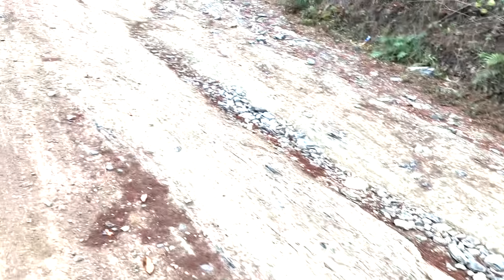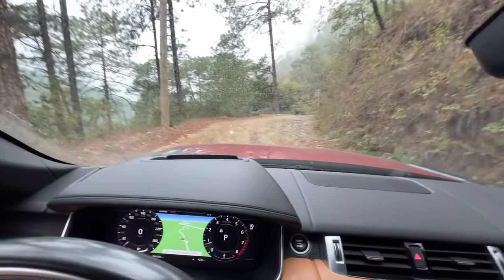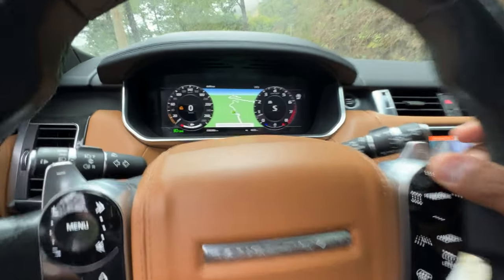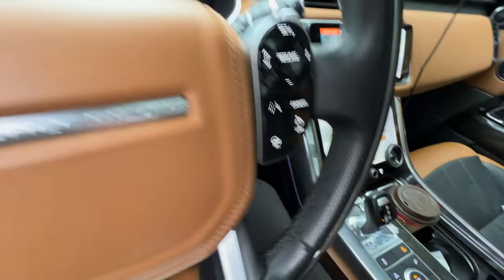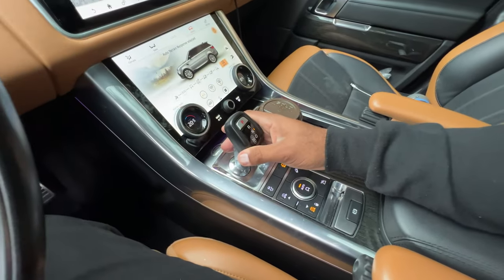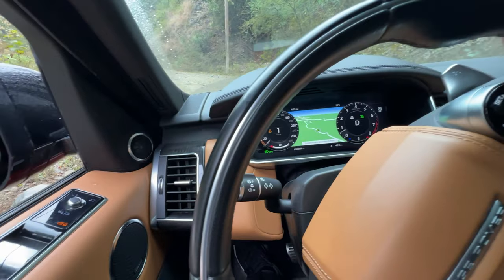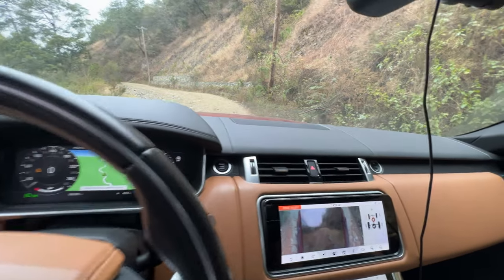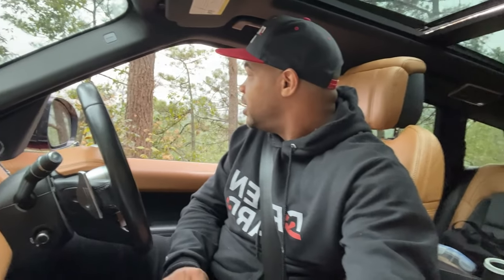All Terrain Progress Control and When To Use It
LAND ROVER EXPERIENCE -
all terrain progress control all-terrain progress control all terrain progress control range rover does all terrain progress control work toyota